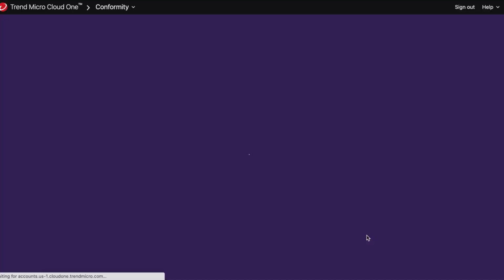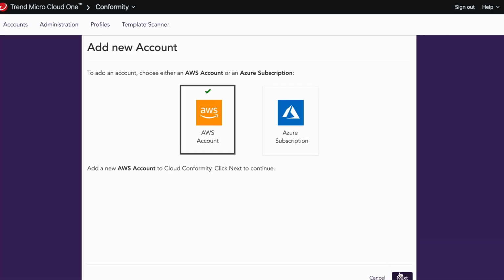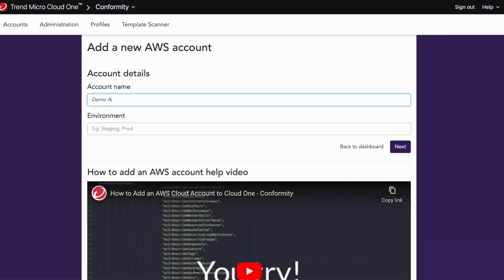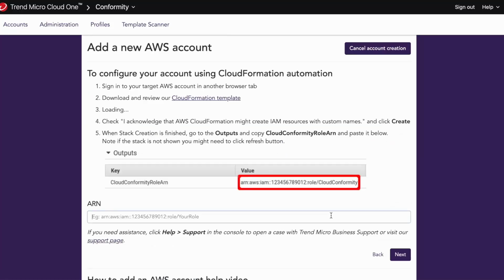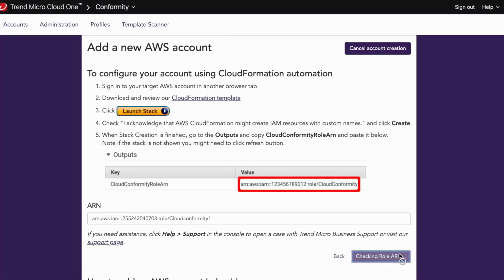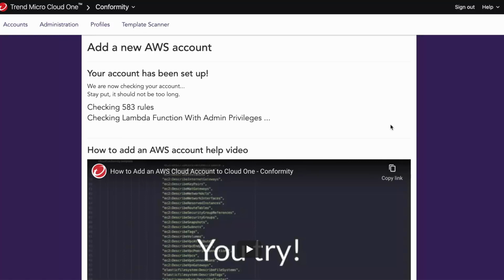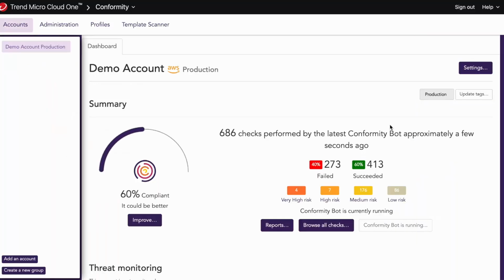Cloud One – Conformity – Connect cloud accounts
Learn how to get started with cloud service configuration monitoring with Trend Micro Cloud One - Conformity.  Identify and eliminate malware and misconfigurations with our Amazon S3 Storage Self Assessment today